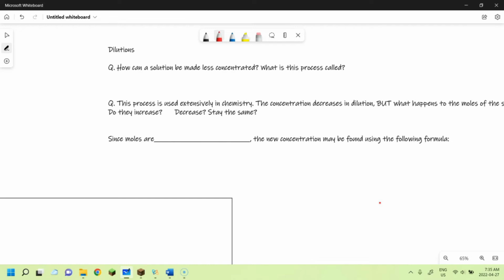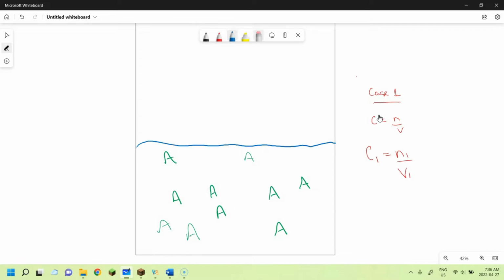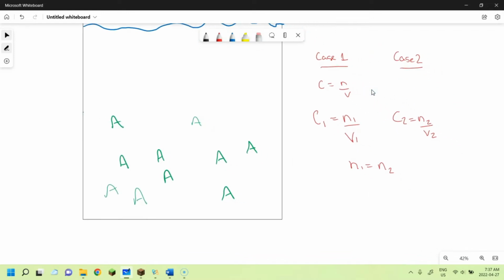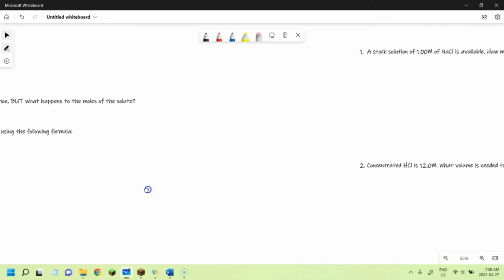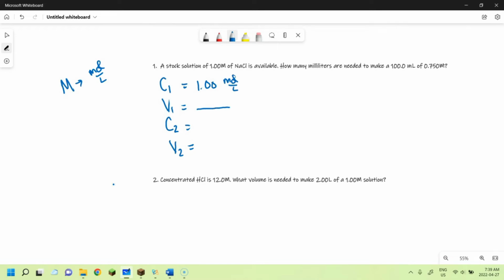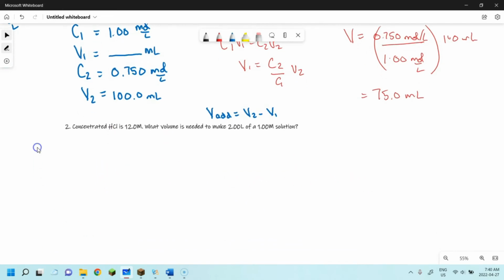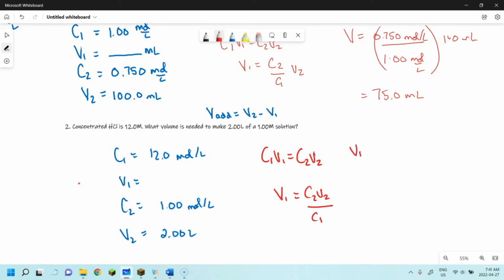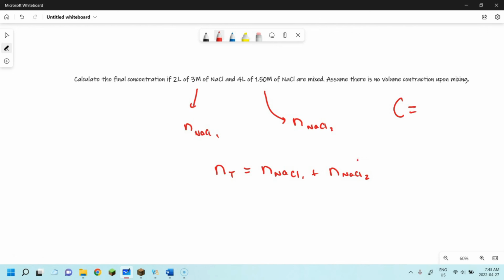Gr 11: Dilution Note with Examples